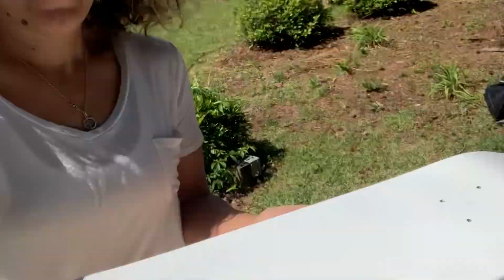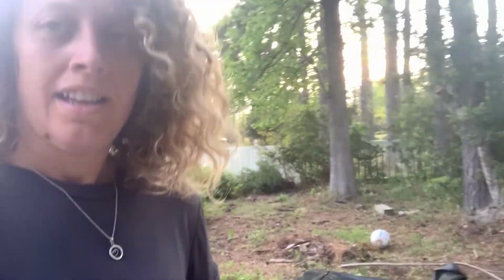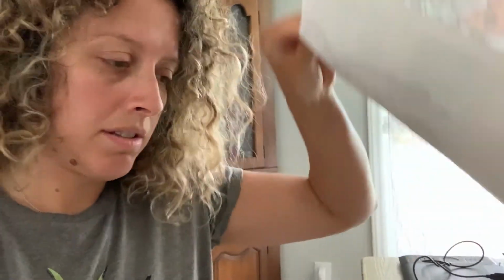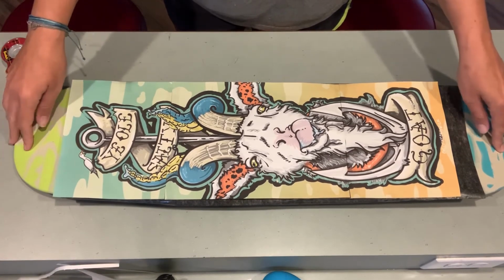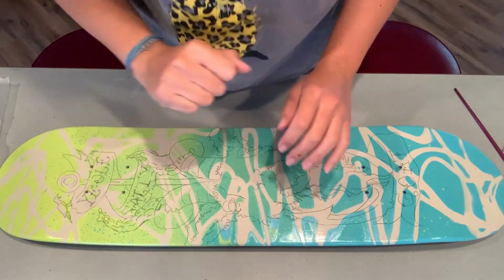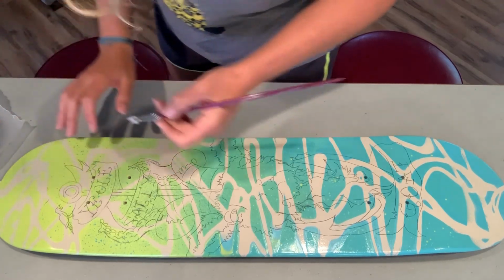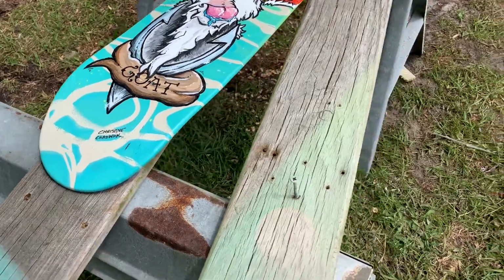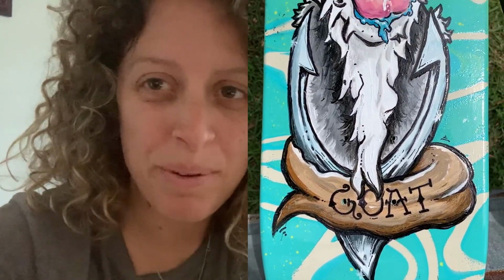How to Paint on a Skate Deck - Ye Ole Salty Goat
I've spent a lot of time trying to figure out how to get my illustrations onto skate decks and surfboards. I was finally able to get it figured out and I put together this video to show everyone how I was able to get my hand drawn illustration onto the skate deck.

Materials I used:
Paint pens (posca, sharpies-it doesn't really matter)
Acrylic Paint (I added a little water to some of the paints to help them spread, but be careful not to add too much or it can cause the paint to crack)
Spray Paint (any kind will do)
Dish Soap (any kind will do)
Graphite Paper